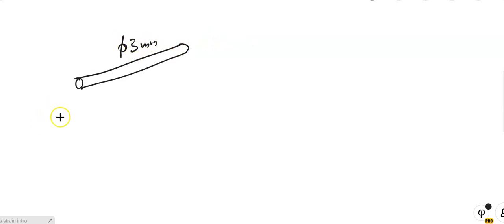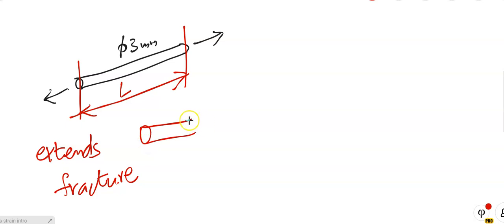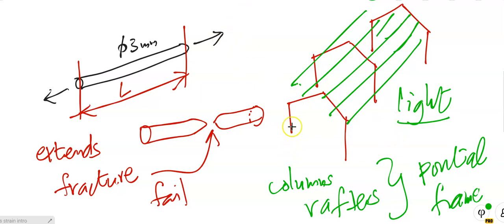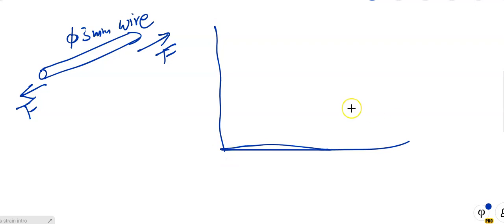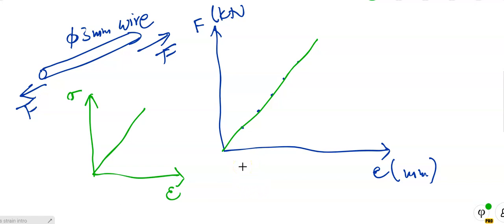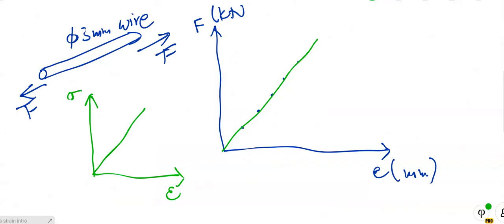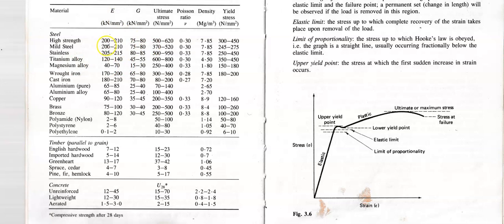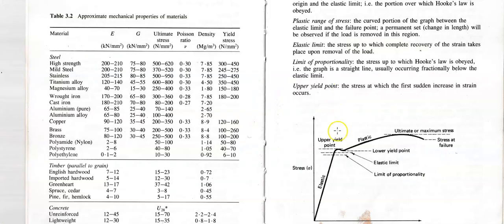Stress & Strain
Introduction